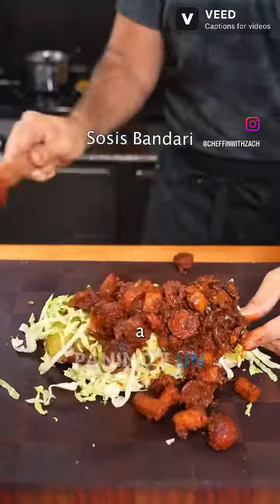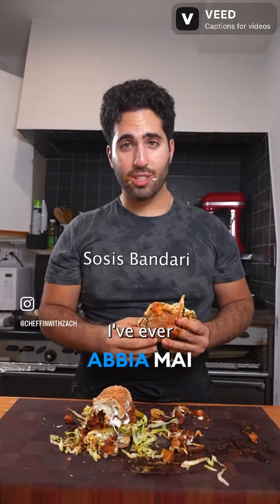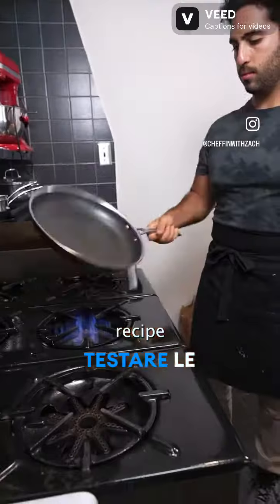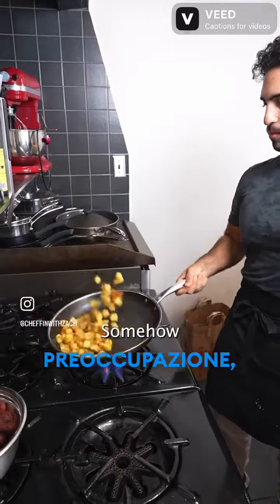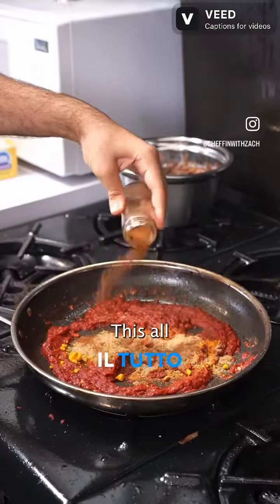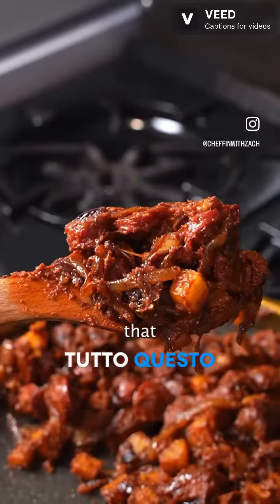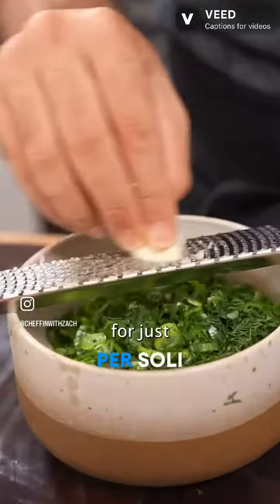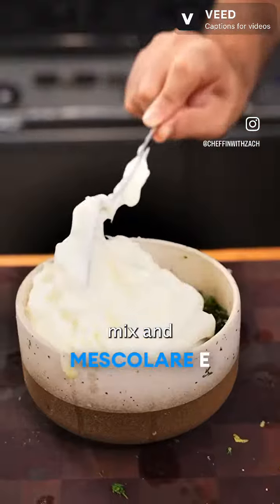a persian recipe by @cheffinwithzach